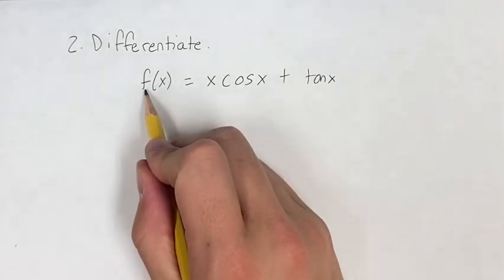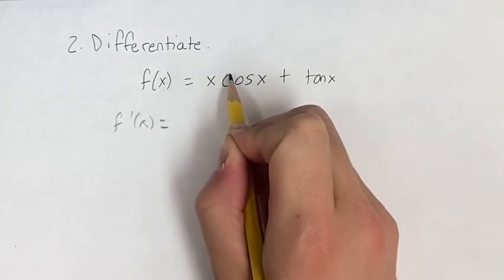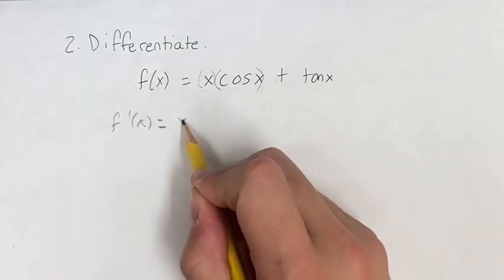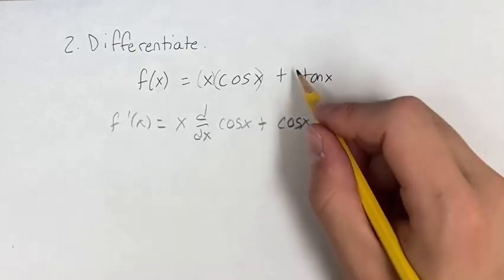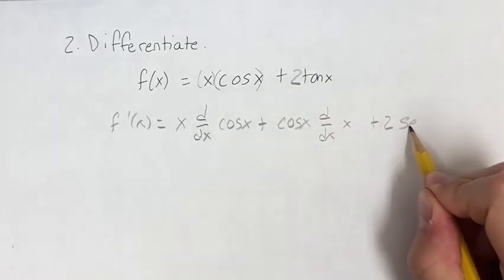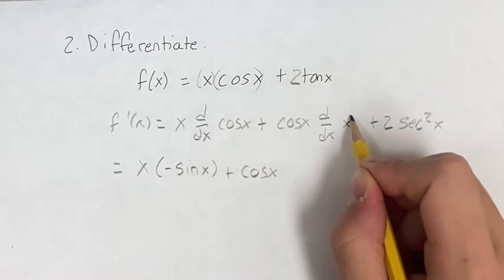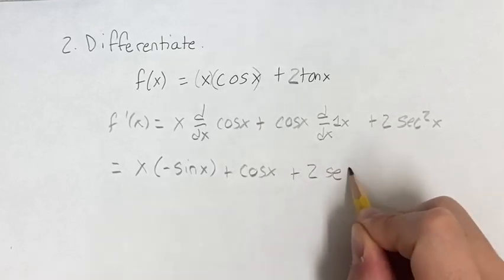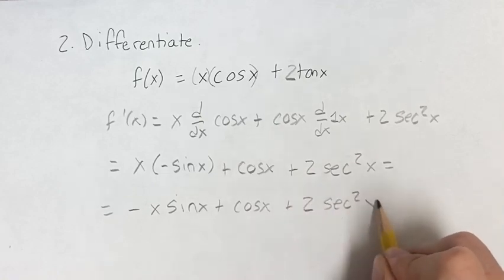2. Differentiate. f(x)=x cos⁡x+2 tan⁡x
2. Differentiate.

f(x)=x cos⁡x+2 tan⁡x

Calculus: Early Transcendentals
Chapter 3: Differentiation Rules
Section 3.3: Trigonometric Derivatives
Problem 2